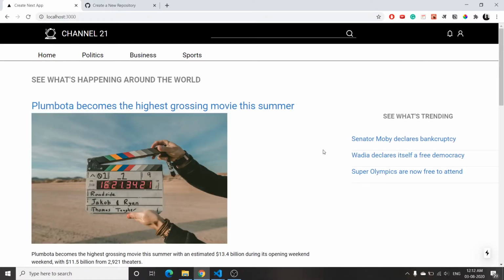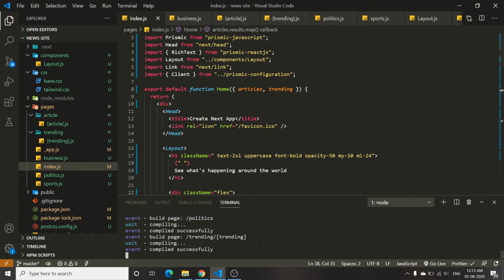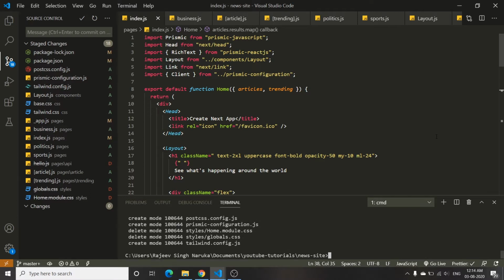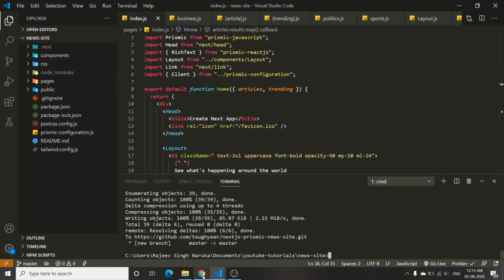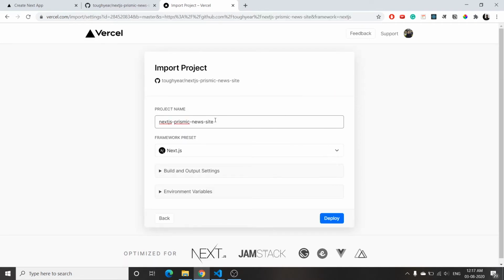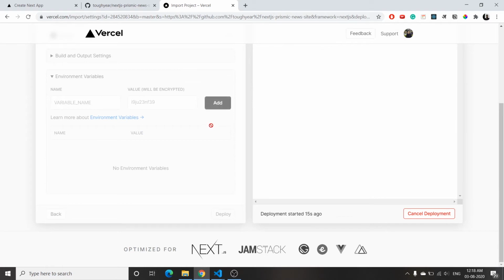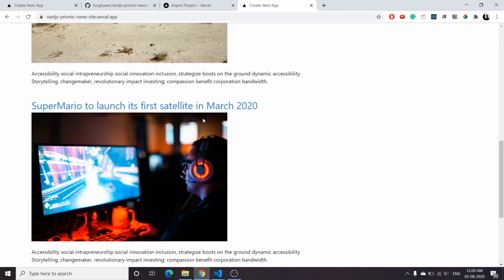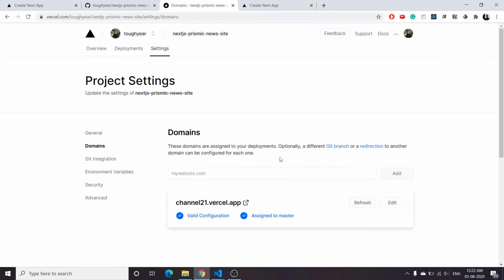Create a news site using NextJS and Prismic : Part 7 - Deploying on Vercel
In this tutorial, we will be creating a dynamic news website using NextJS (a ReactJS framework) and Prismic (a headless CMS) for managing all our articles that are published on the news site. For styling our components we will be using TailwindCSS.

In this last part, we will be creating a GitHub repository and create a CI/CD pipeline by deploying our app on the Vercel Platform with a custom domain like channel21.vercel.app .